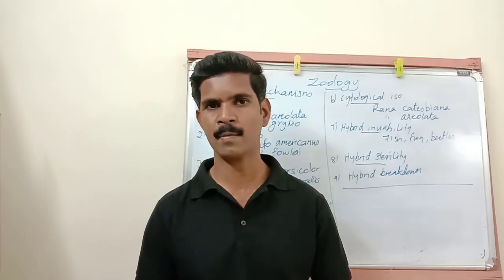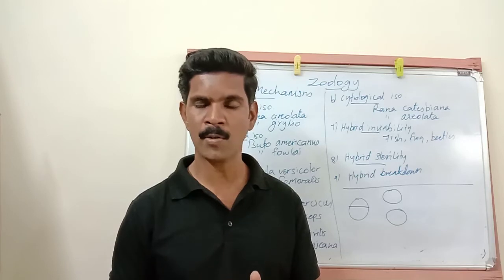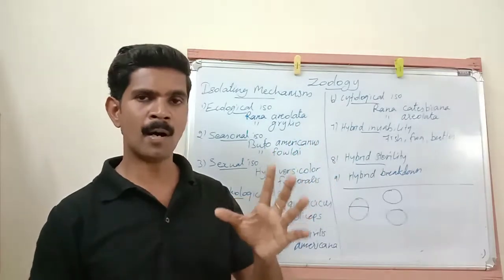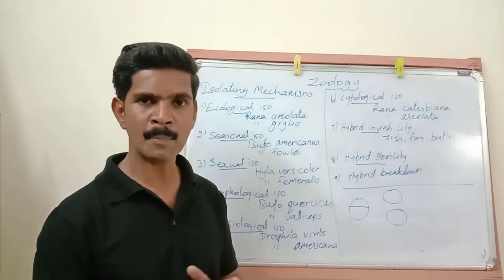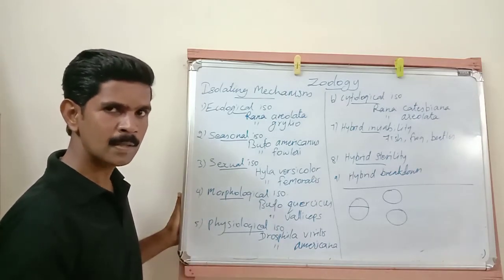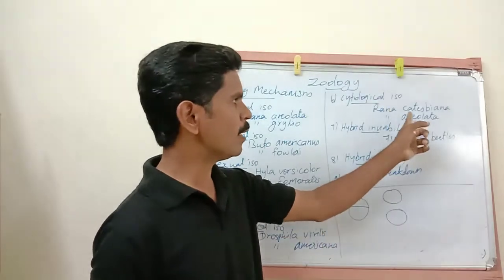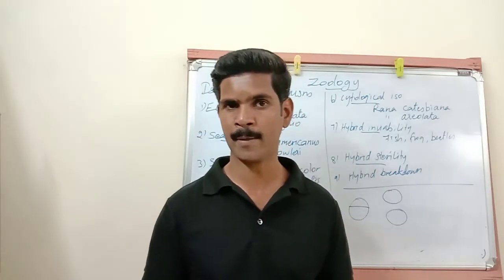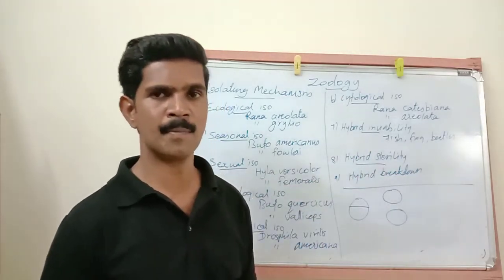Grade XII Zoology || Isolating Mechanism || Bethlahem Matriculation Higher Secondary School